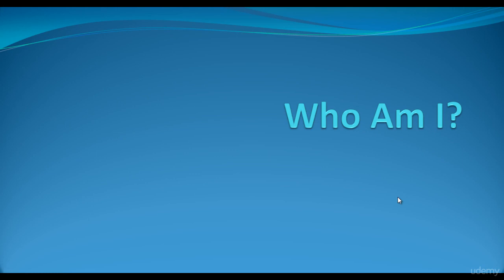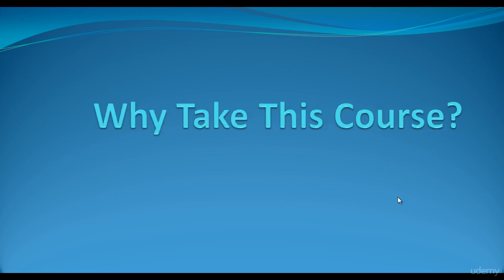Bitcoin & Ethereum Course (2 Course Bundle)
The Future CryptoCurrency Bitcoin & Ethereum is here - Basics of Bitcoin &Ethereum  - Bitcoin & Ethereum on Charts